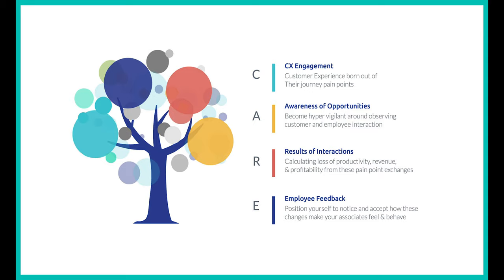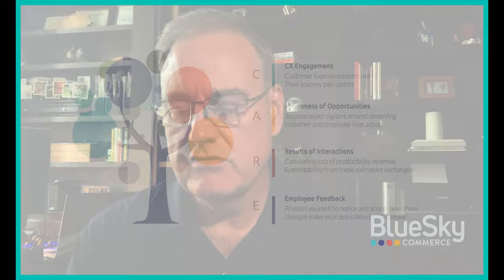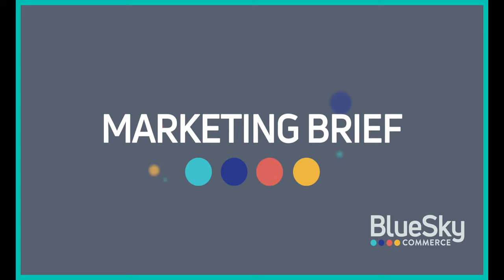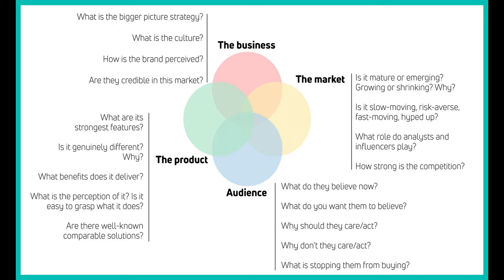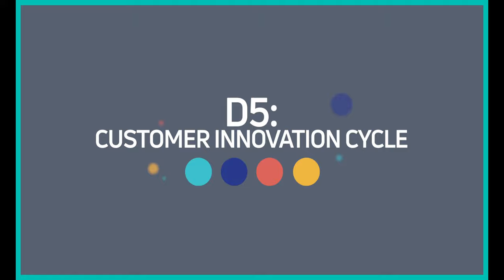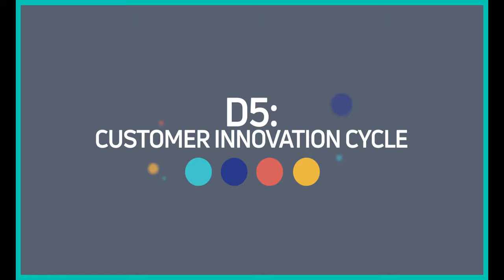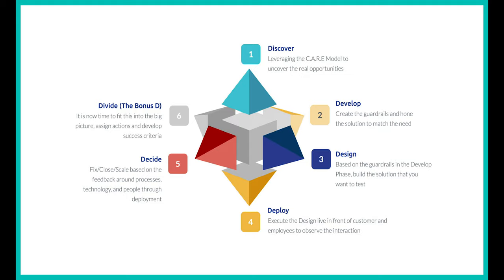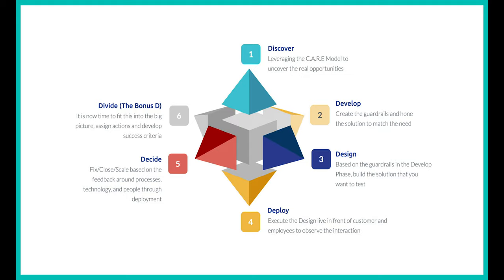Innovation: A Customer-Centric Path to Growth - Kevin Lyons, BlueSky Commerce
Innovation, by definition, is where ideas turn into results. Additionally, it is not one singular person’s “job” to innovate. Everyone plays a role in innovation – including (and especially) your customers. Innovation should have an approach without beginning or end. It should provide accountability and learning. Tune in for more from Kevin Lyons, Chief Strategy Officer at BlueSky Commerce.